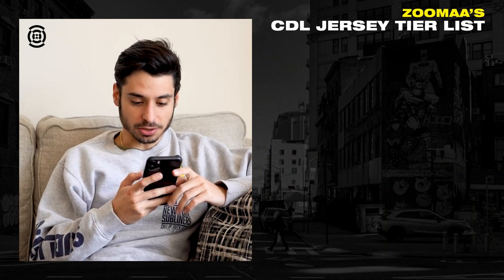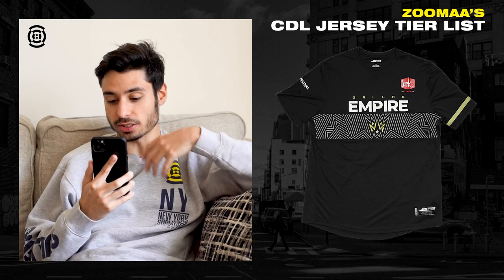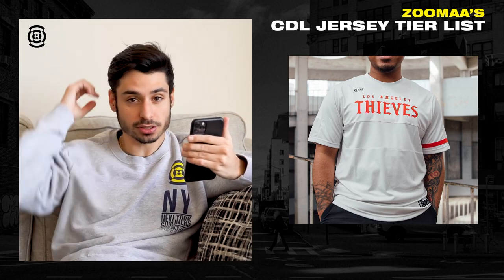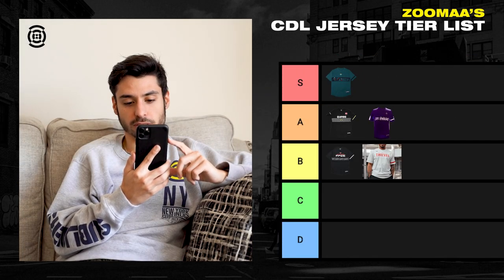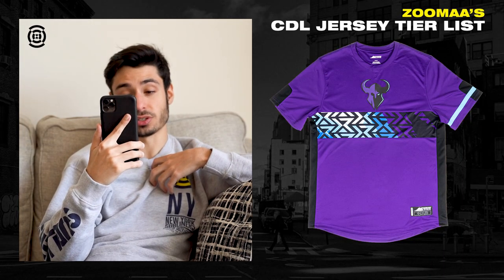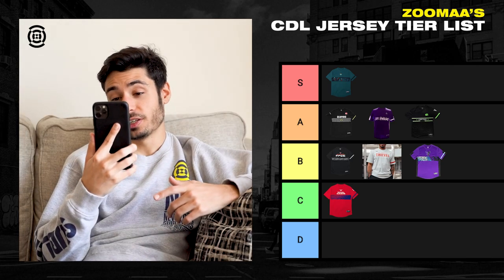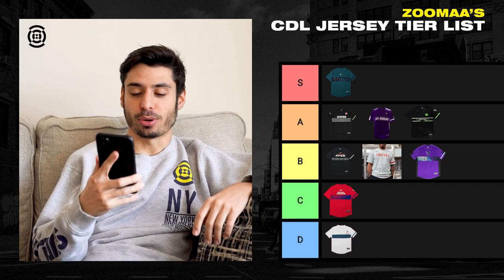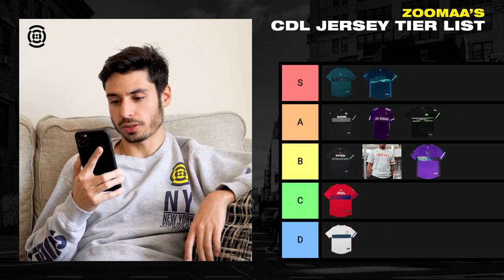The BEST and WORST Call of Duty League Jerseys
ZooMaa ranked the best and worst Call of Duty League jerseys among all the teams, including Paris Legion, Atlanta Faze, Optic Chicago and more. Do you agree with the Stallion's rankings?

MTN DEW AMP GAME FUEL is a beverage designed to give you an edge with ingredients that have been shown to improve accuracy and alertness.